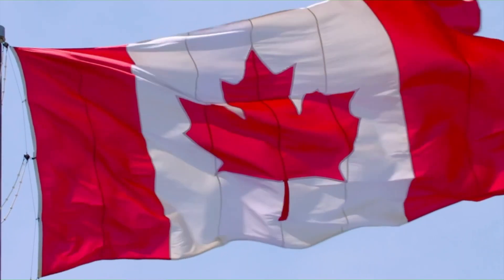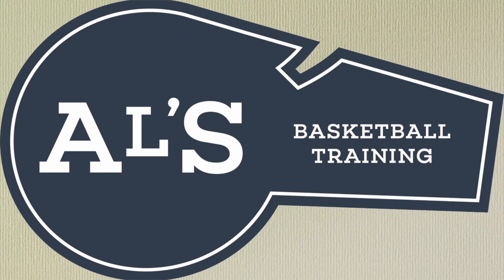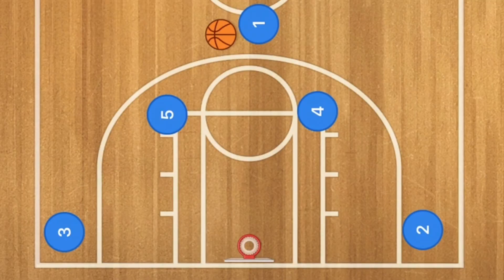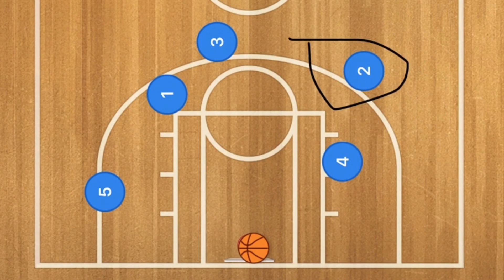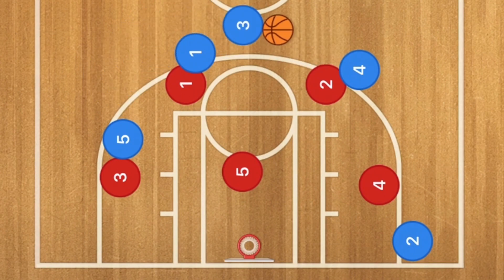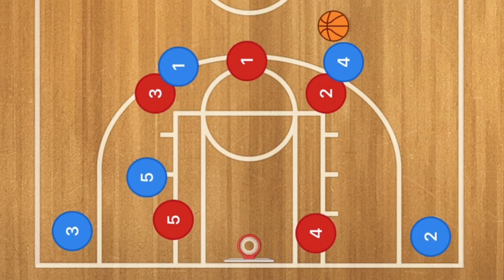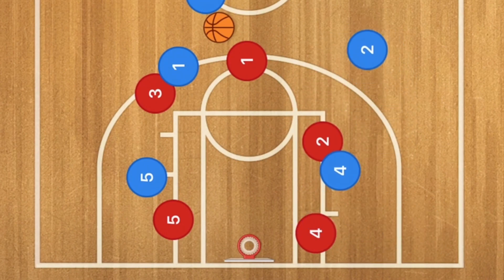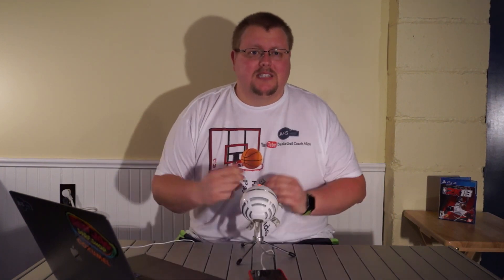Philadelphia 76ers Horns Elbow Pindown Basketball Play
Philadelphia 76ers Horns Elbow Pindown Basketball Play. This is a good Horns Basketball play to use against a man to man or zone defense. FIrst in this Horns Basketball play your post player will pop out to the three point line and will get the Basketball. Next your other post and point guard will screen for the opposite wing player who will use the double screen and will get open for the pass for a possible 3 point shot. Your post player who just passed the Basketball will now screen for the wing player on his side of the court for what could also be a three point shot.